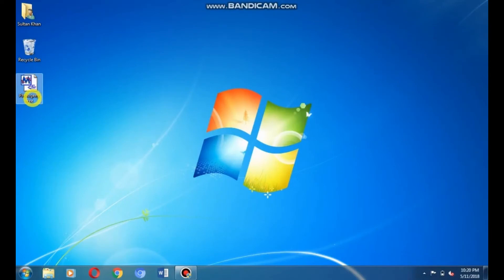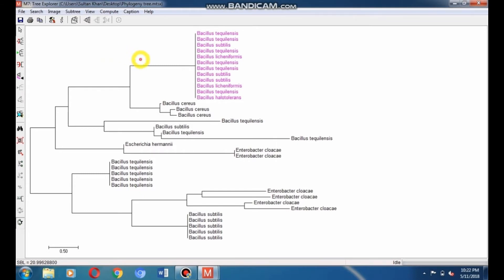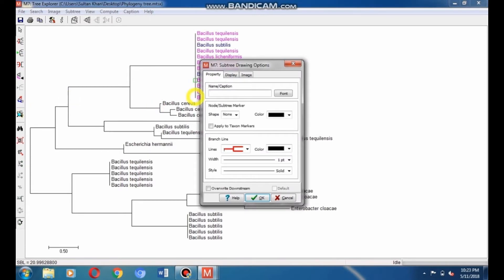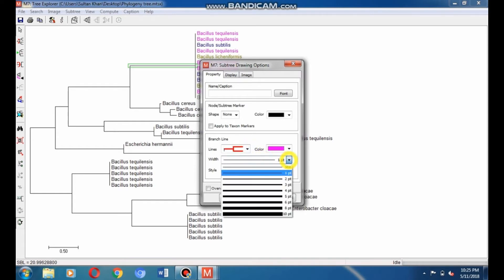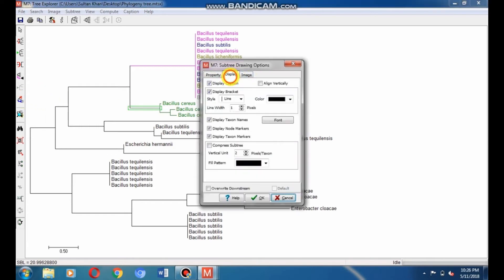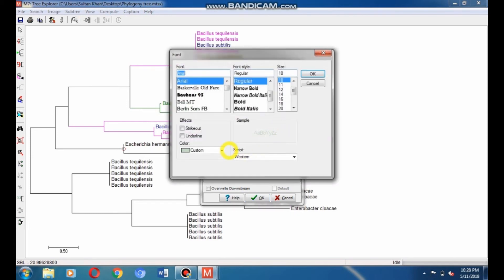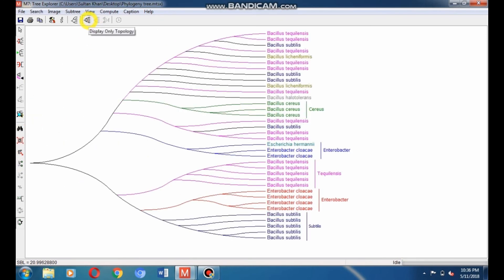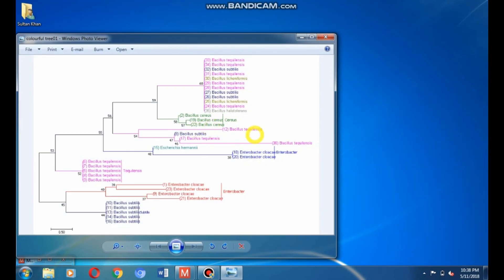Formation of Colorful Phylogeny tree by using MEGA 7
In this video you will learn how to do formation of colorful phylogeny tree in MEGA 7.
MEGA 7 is an offline software that is used to make phylogeny tree as well as for sequence alignment.
This video will show you how to make a phylogeny tree colorful and how to differentiate different species of clad.  Colouring helps to interpret the phylogeny tree.